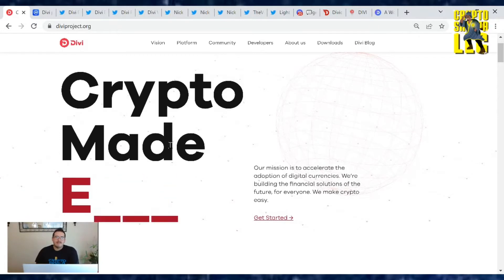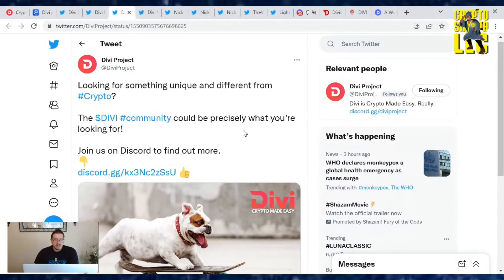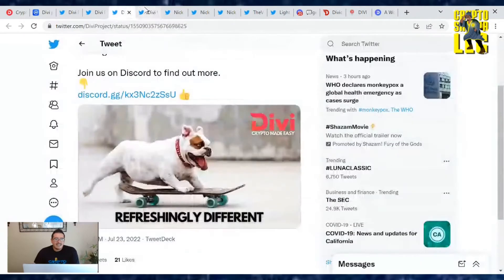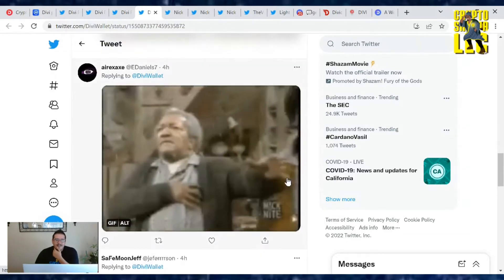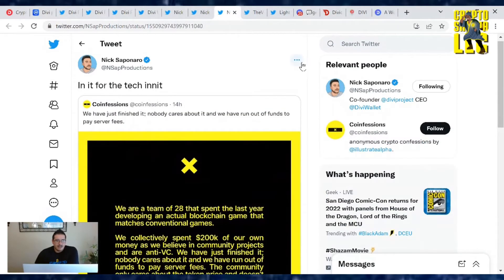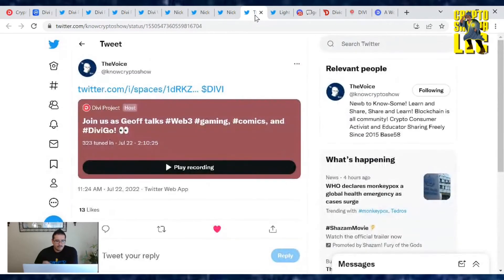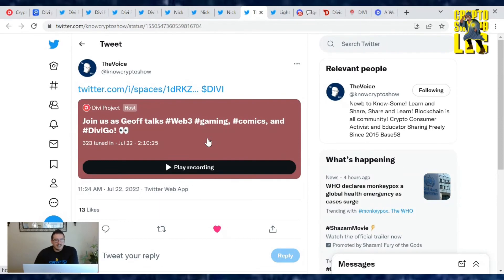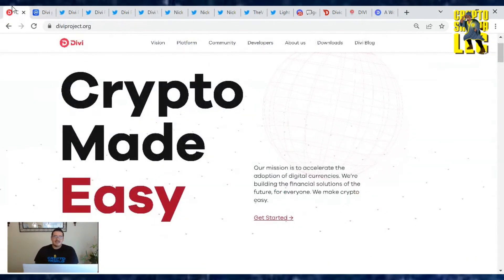Divi Project Update (July 23, 2022)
Let the world know your business accepts crypto

TruthSocial: @Cryptosherpa